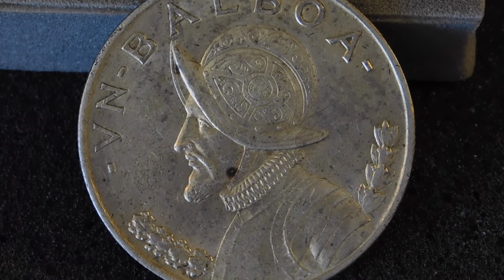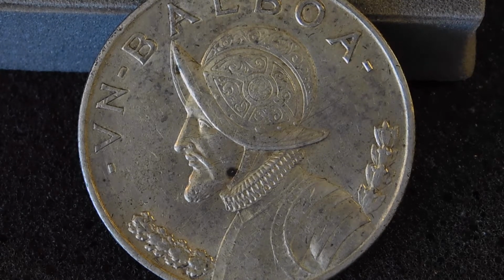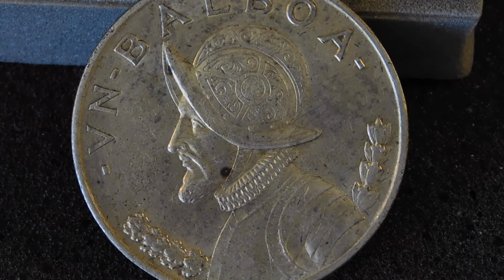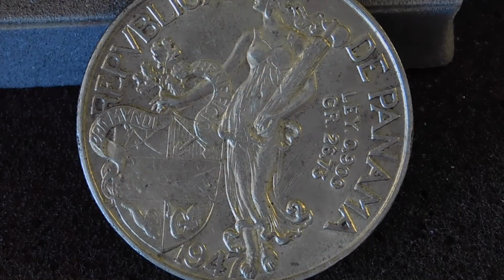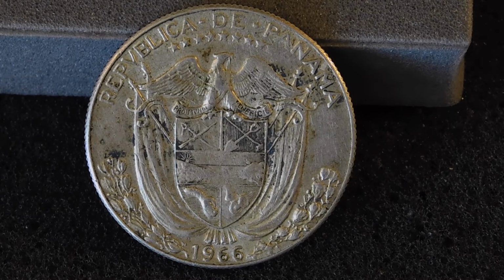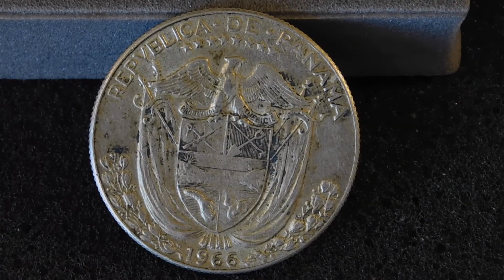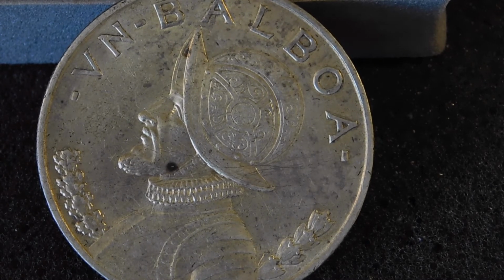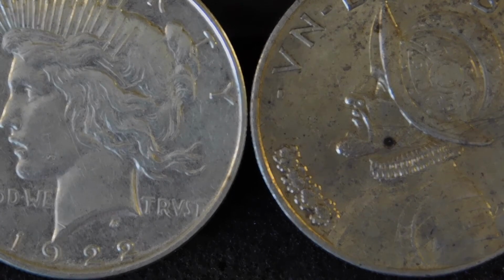Silver History Sunday - The Panama Balboa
Hey! Don't forget to suggest coins for future History Videos! Thanks!